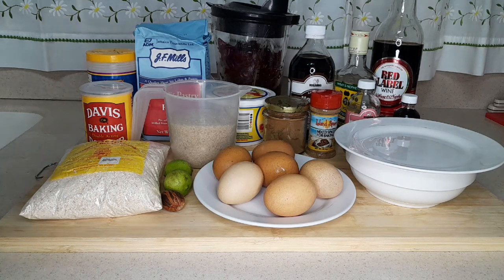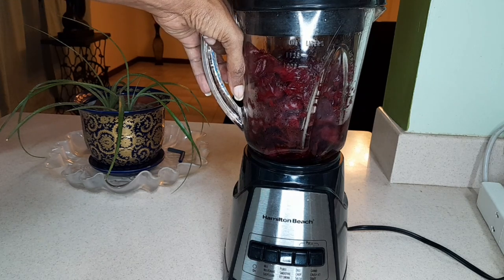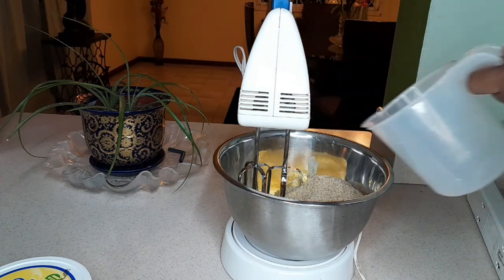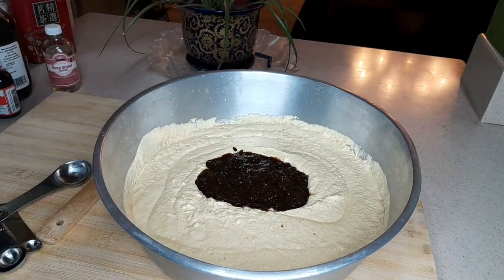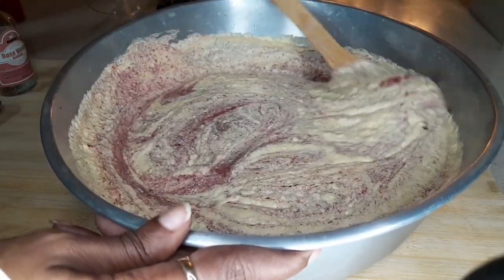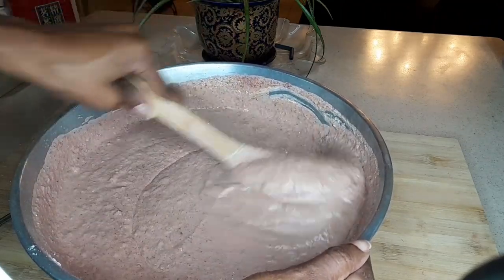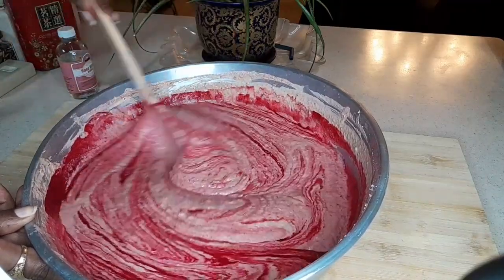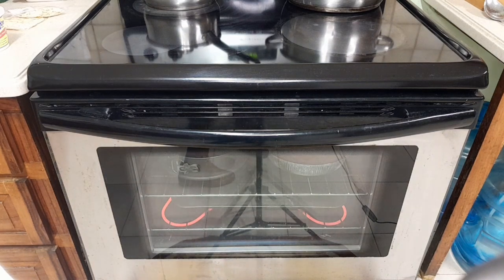Shocking Secret...My First Time Making this delicious Jamaican Sorrel Fruit Cake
Jamaicans love Christmas time and for us it means traditions of great food, family and friends. At Christmas time we indulge heavily in cakes and sorrel. This sorrel Christmas cake is sure to add some fantastic flavor to your holidays, whether at home or in the diaspora.

Ingredients:

 3/4 cup butter
 1 1/2 cups sugar
2 cups flour (preferably baking flour) sifted
2 tsp baking powder
1 tsp salt
6 eggs
2 tsp mixed spice
2 tsp cinnamon
1 grated nutmeg
1 cup soaked fruits (soaked in rum and wine and blended)
3 cups of puree sorrel  (in rum and wine)
2 tsp vanilla
2 tsp rose water
2 tsp lime or lemon juice